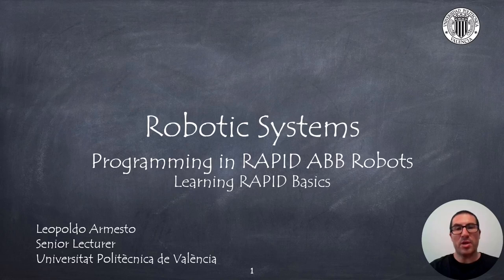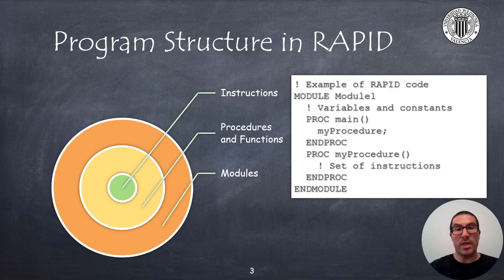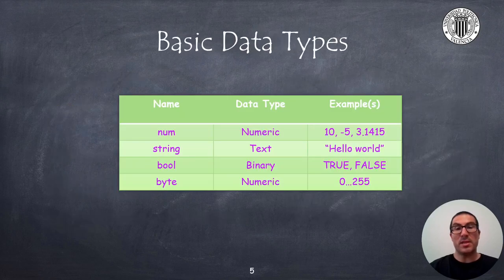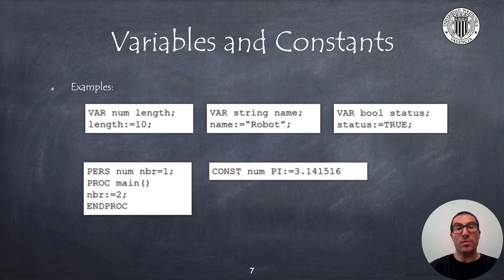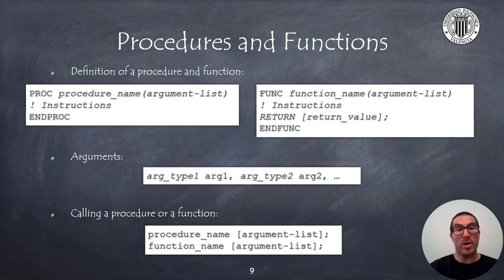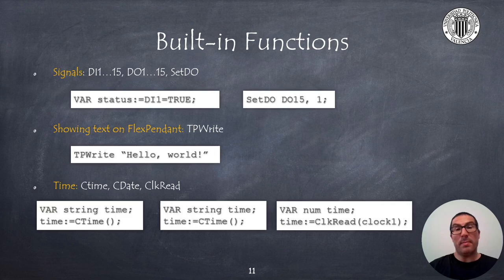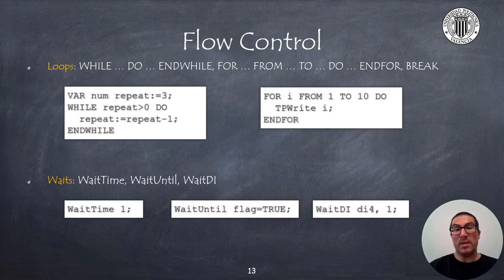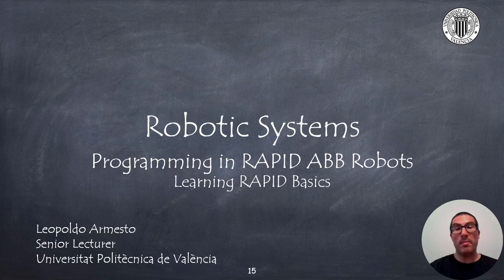Learning RAPID Basics | Programming In RAPID ABB Robots | Robotic Systems (OLD)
This video is an introductory video to RAPID language, a language to programm ABB Robots. This video is part of a set of mini-tutorials to learn RAPID language.
This video is part of a set of video tutorials on Robotics used in Robotics courses at the Universitat Politècnica de València